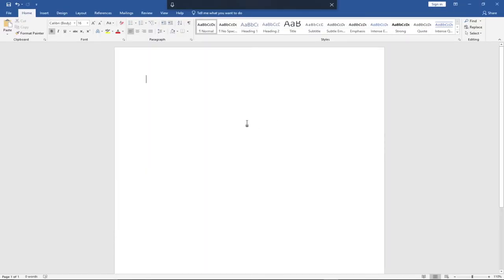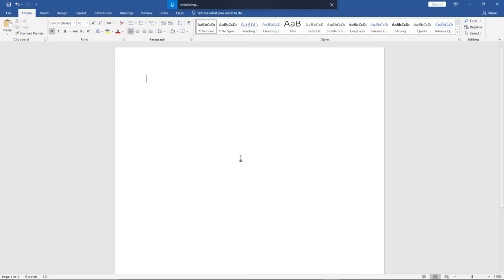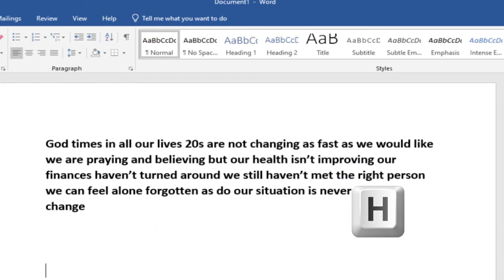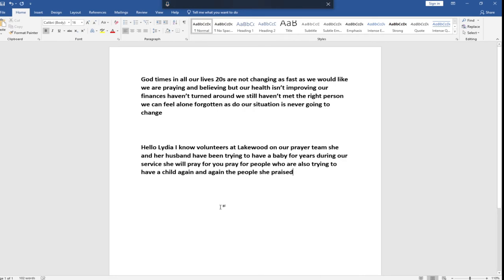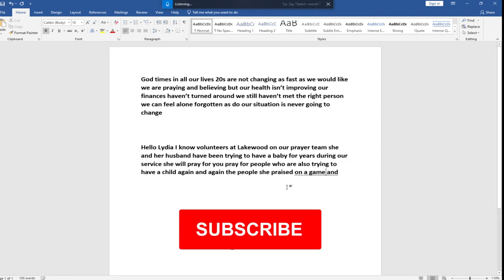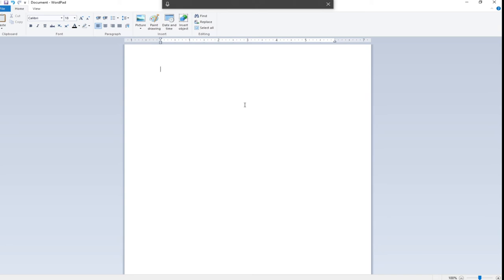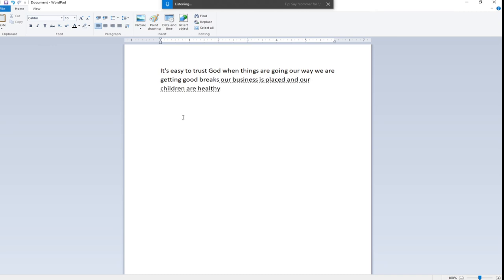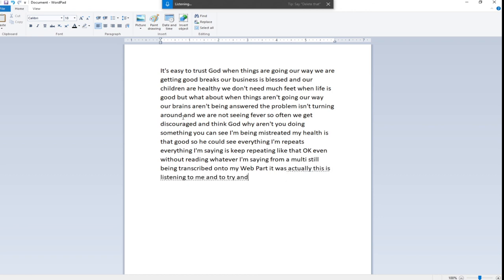How to convert audio to text for free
I will show you how to convert any audio to text for free.